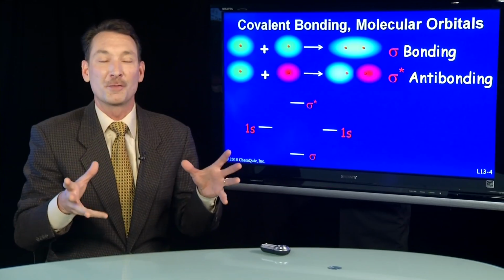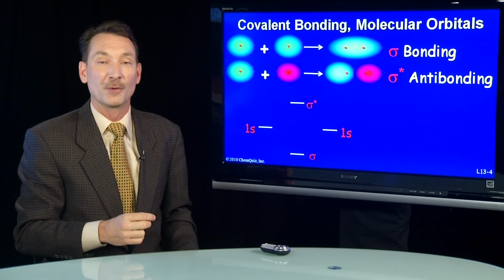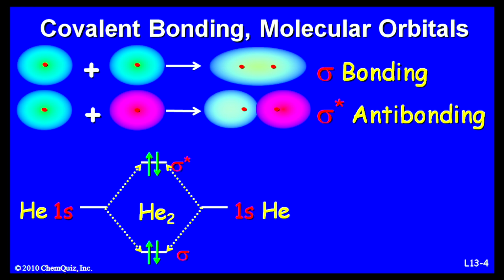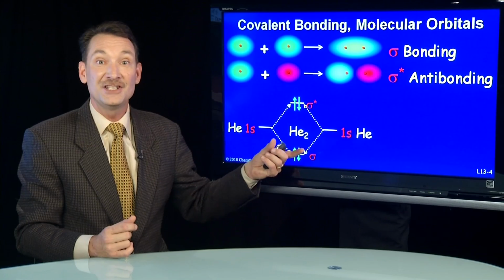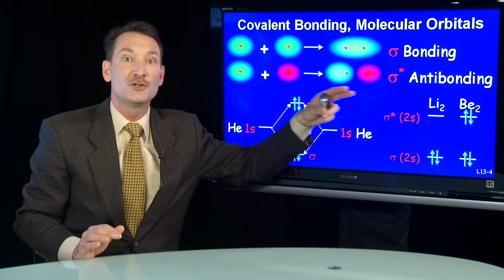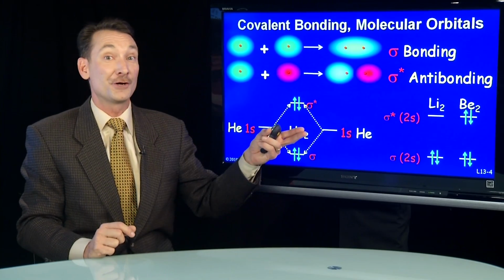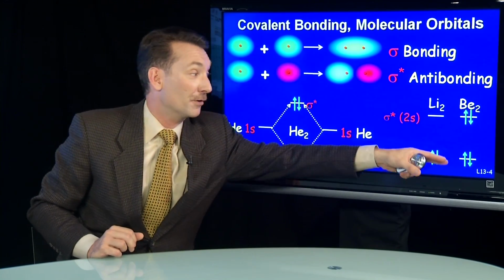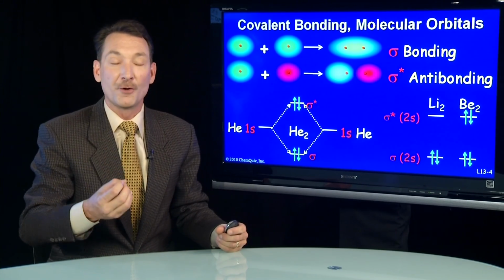Covalent Bonding and Molecular Orbitals L13 S02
Mark Kubinec discusses Covalent Bonding and Molecular Orbitals.